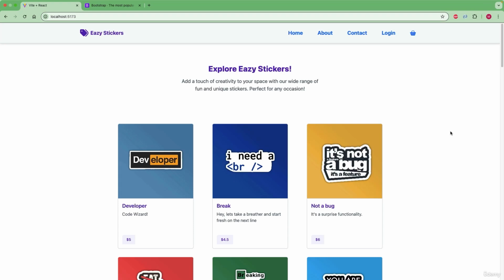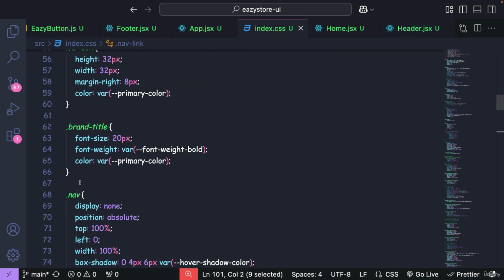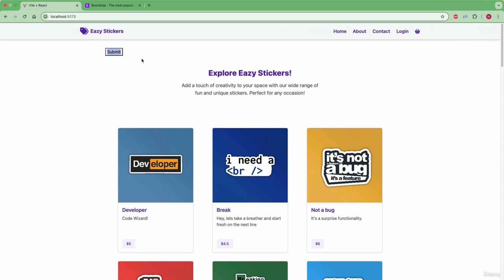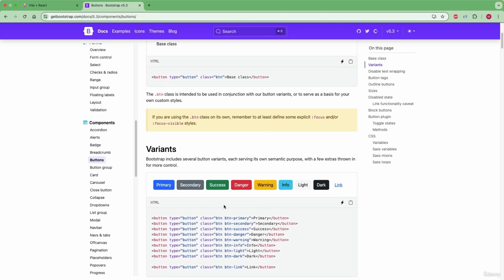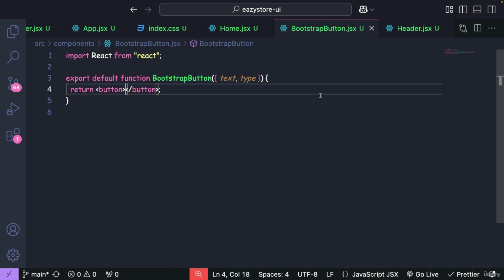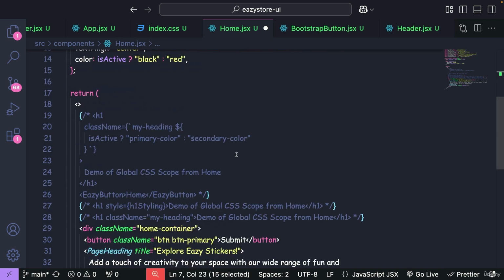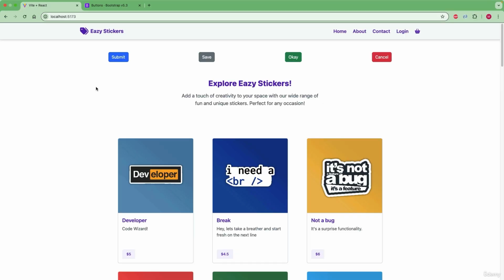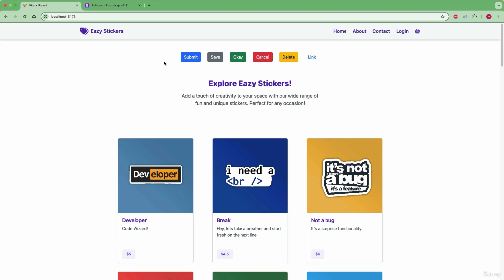010 Styling Buttons using Bootstrap